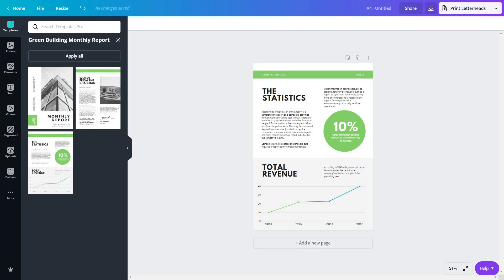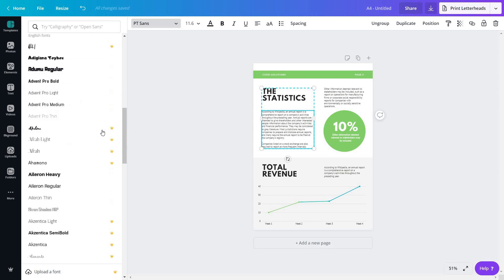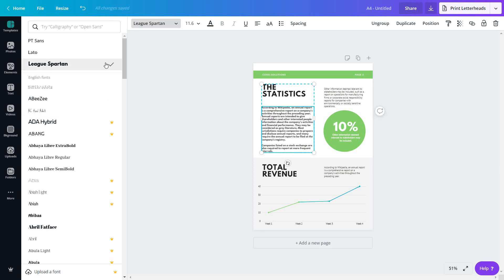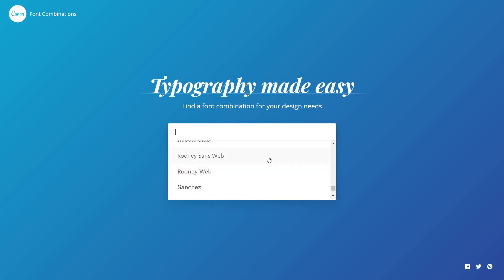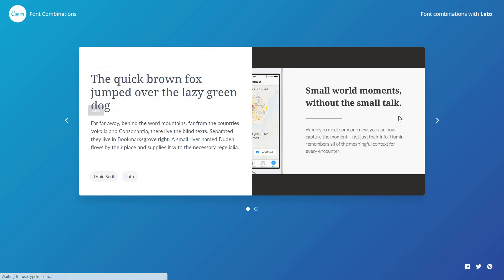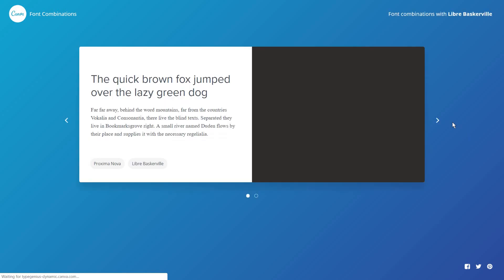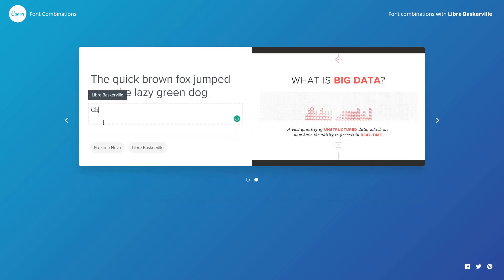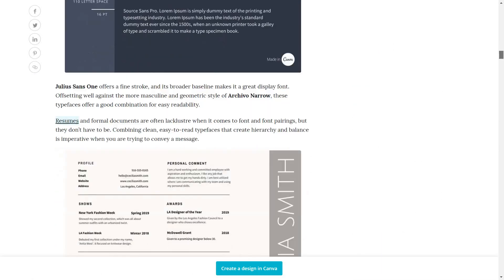Choose the perfect font pairings in 5 seconds - Canva Tips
We're continuing our series of Canva tips by having a look at how you can choose the perfect font pairings for Canva. Suitable for beginners!